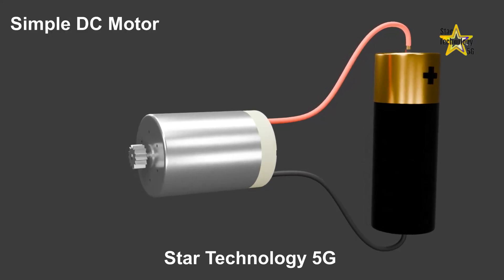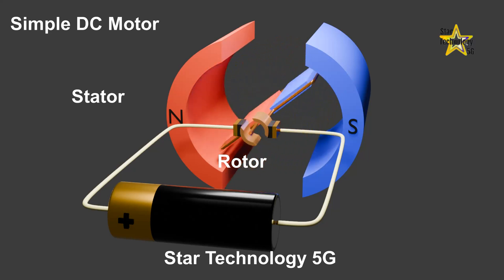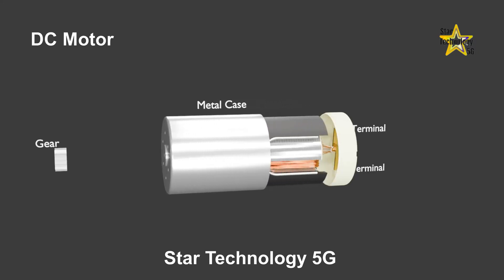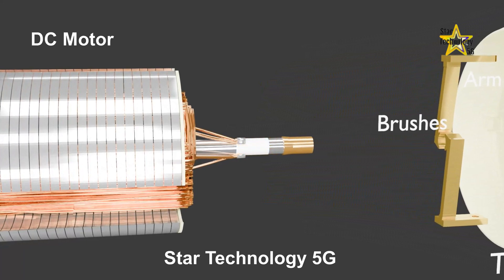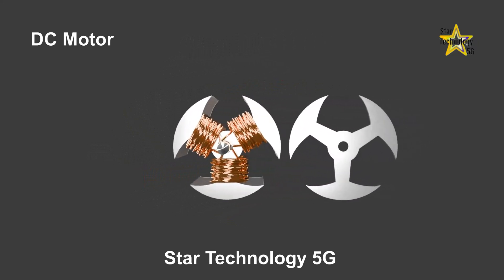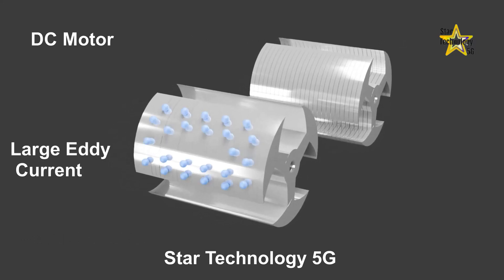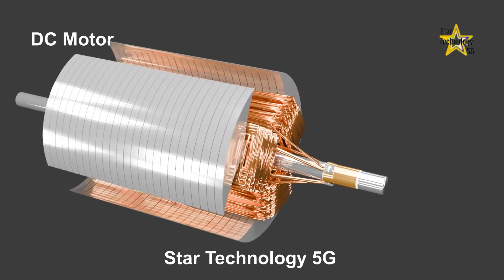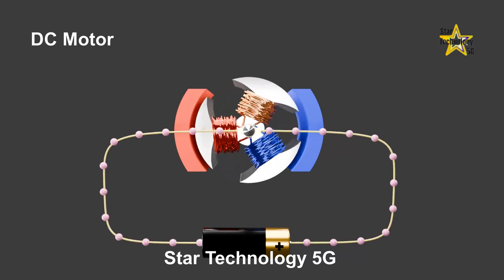How Electric Motors Work | Working Principle of Motor 3D Animation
What Is a DC Motor?
A DC—direct current—motor is a device that takes electrical energy and converts it into mechanical energy. They do this through a conductor material that carries current internally and transmits it to coiled wires called windings. The surging current creates magnetic fields that interact with the magnets on the rotor.
If the magnets and the field attract, the motor rotates one way. Conversely, two fields that repel force the motor to spin in the opposite direction. The commutator — an internal component — supplies consistent current to the windings to continue generating the magnetic fields and rotate the motor.
DC motors are standard in industrial equipment, thanks to two unique characteristics. These motors can start, reverse or stop on demand, which is essential to production. They also support speed control, another necessity for precision machine performance.
What Is DC Motor Speed Control?
Many applications require a DC motor's speed to adjust, maximizing machine function and performance. Doing so intentionally and as necessary requires speed control. Operators can do this manually or rely on automated technology devices. Speed control of a DC motor differs from speed regulation, which is keeping a continuous speed despite load variances.
Speed controllers come in two primary forms — armature controls and field controls. Changes in the terminal voltage or external resistance impact function as armature controls. Conversely, changing the magnetic flux is a method of field control.
DC Motor Working Principle
DC motors work on the principles of several laws of electricity. Faraday's law on electromagnetism states a conductor carrying current undergoes mechanical force when meeting a magnetic field. Fleming's "left-hand rule" says the conductor's motion is always perpendicular to the magnetic field and the current.
Under Lenz's law, the resulting electromagnetic field (EMF) resists voltage, creating a phenomenon called back EMF. This back EMF lends DC motors a unique ability to balance torque across different loads.